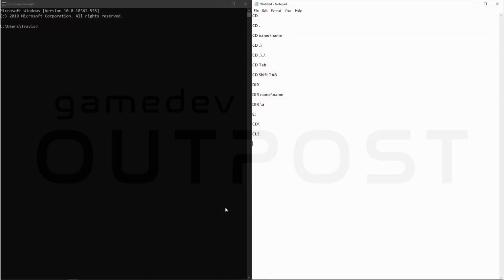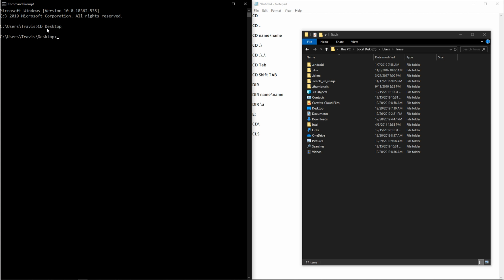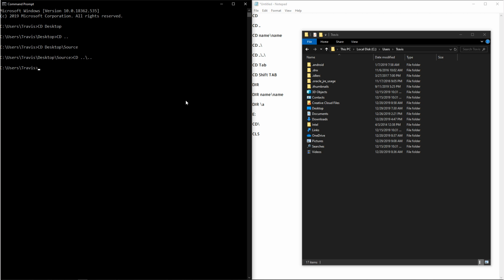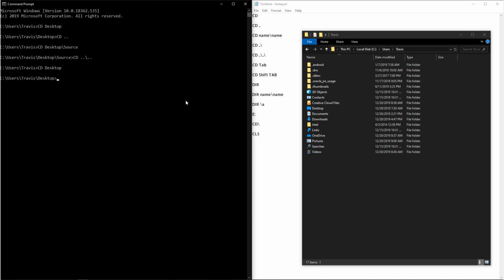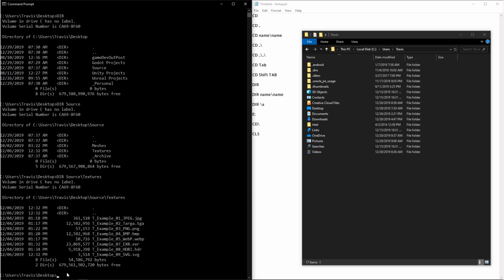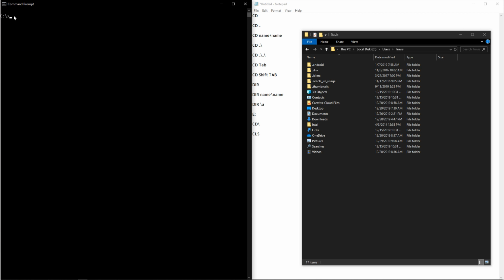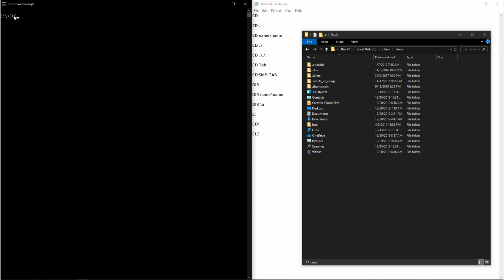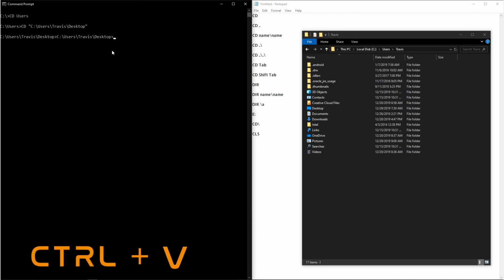CMD - Navigating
In this video we'll learn to navigate using the Windows Command Prompt.